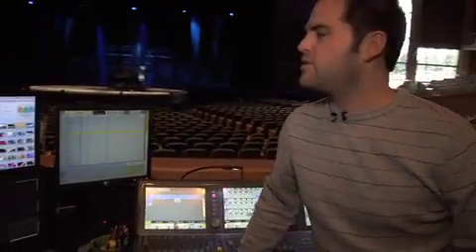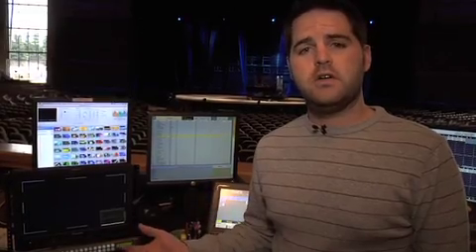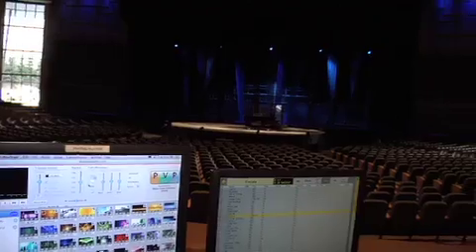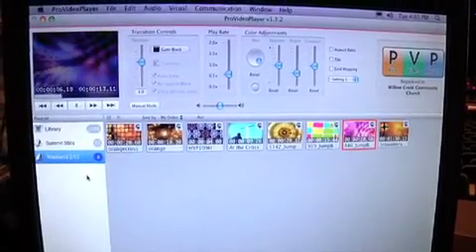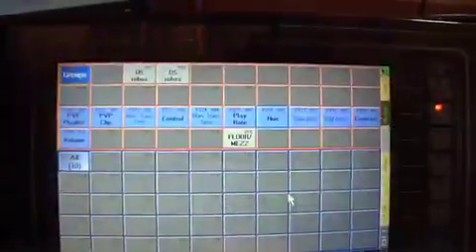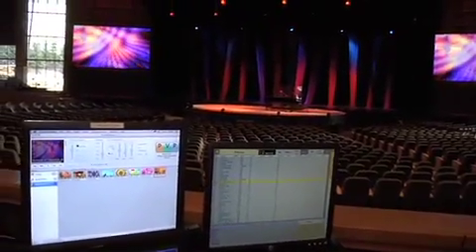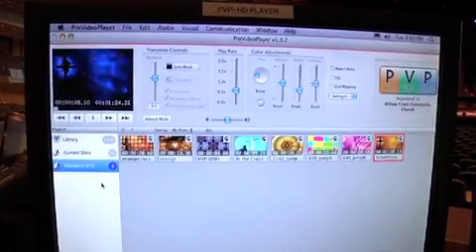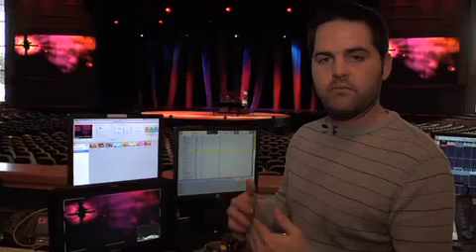ProVideoPlayer DMX Walkthrough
A tutorial on using DMX with ProVideoPlayer by Chris Thomas of Willow Creek Community Church.